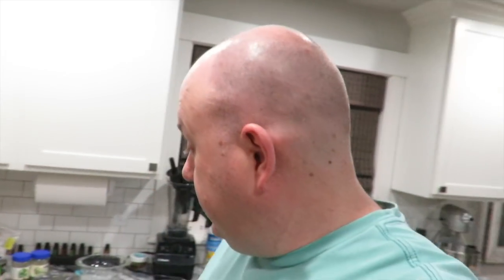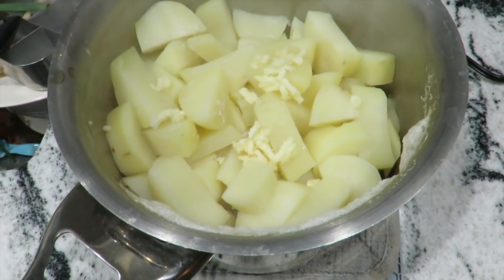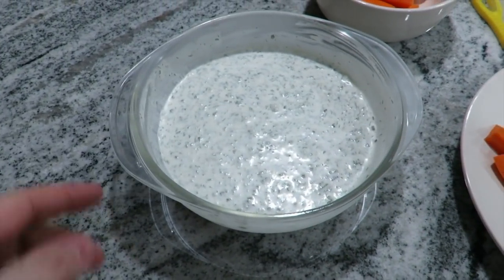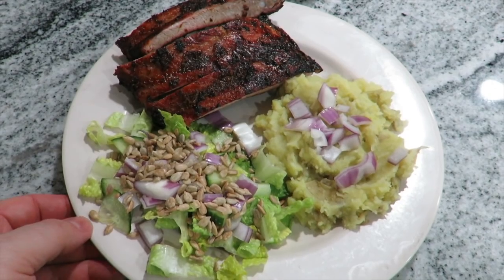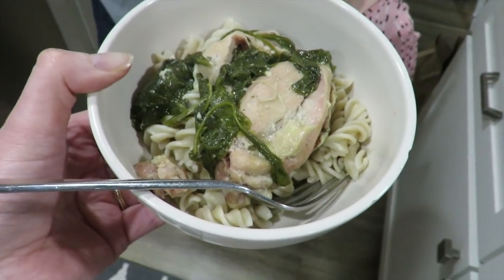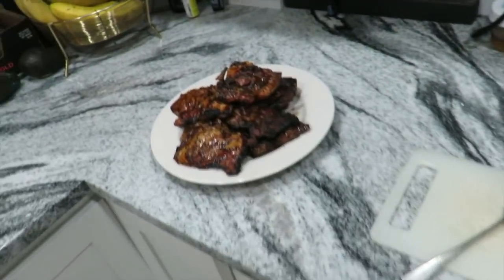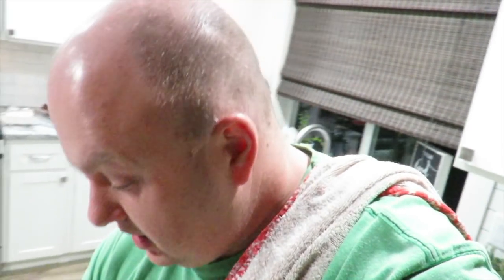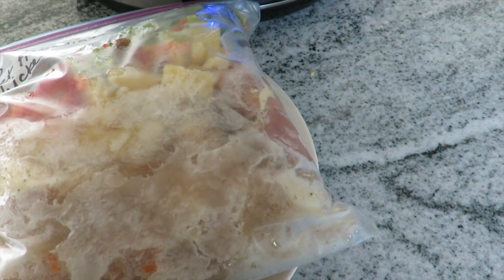HEALTHY DINNER IDEAS | QUICK & EASY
Delicious dinner ideas! Our family's favorite was the orange chicken! Which one is your fav?

PURCHASE OUR BUDGETING & MEAL PLANNING SYSTEM HERE!

***We hope this vlog will help you gain some inspiration to cook healthy meals for your family! Although we realize everyone has a different food budget, our purpose of filming our dinners each night is to inspire you in the kitchen so that you can adapt our meal ideas to fit YOUR budget! Please note that we are a paleo, gluten free, dairy free family.

📌Checkout our Pinterest board full of healthy meal inspiration!

WHAT WE ATE THIS WEEK!

★Friday - Chicken Wings, Mashed Potatoes and Veggies.

★Saturday - Smoked Ribs, Mashed Potatoes and Salad.

★Monday - Chicken Alfredo and Pasta.

★Tuesday - Tacos and Lime Rice.

★Wednesday - BBQ Chicken, Rice and Green Beans.

★Thursday - Steak, Shrimp, Baked Potatoes and Salad.

★Monday - Sweet Hawaiian Chicken and Rice.

★Tuesday - Smoked Burgers, Salad and Green Beans.

★Wednesday - Chili Beef Roast, Salad and Garlic Bread.

★Thursday - Orange Chicken, Rice and Broccoli.

**Due to paid subscription we are unable to give you the direct link to thefreezerfamily.com recipes.  If interested to purchase you can find the recipes in the paleo section.

💌HAPPY MAIL
Debtisdum
Silverton, OR 97381

***We created this community to lift and inspire each other. All comments will be reviewed and deleted if we feel that they do not benefit our community as a whole. Be kind to each other please.Instagram